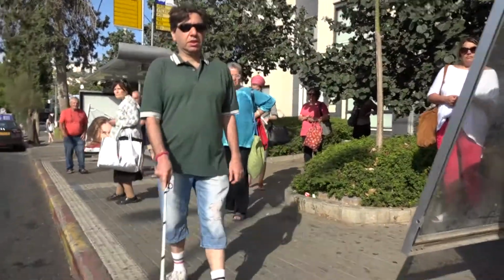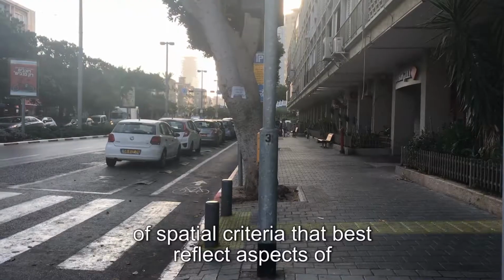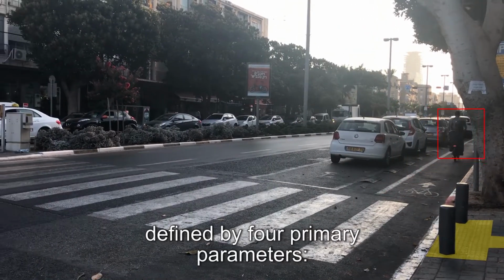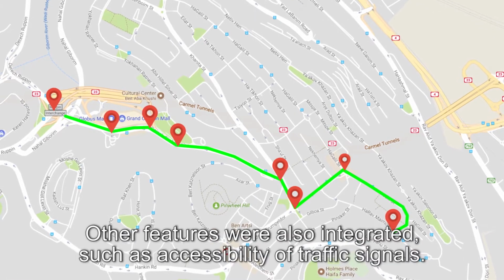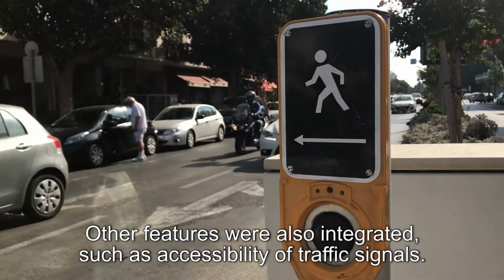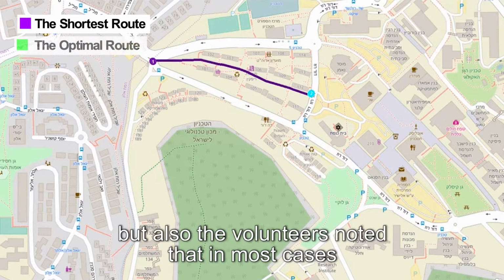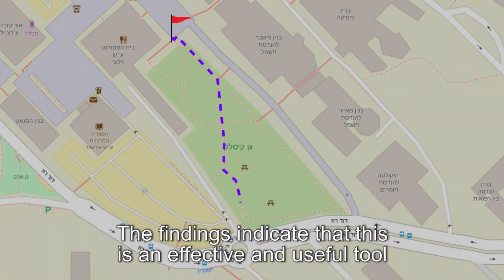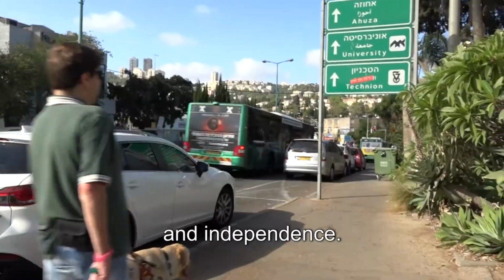Blind Pedestrians Route Calculation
A mapping system developed at the Environmental Crowdsourcing Lab increases the independence of blind people in the urban space

A study carried out by Achituv Cohen, examined the possibility of using OpenStreetMap, an open-source mapping infrastructure based on crowdsourcing of geographic data contributed by citizens all over the world, for calculating walking routes adapted to the needs of blind pedestrians. The study included in-depth investigation, observations, and interviews with orientation and mobility instructors, as well as with blind people. These led to defining environmental criterion that enable qualitative and quantitative examination of the various available road segments between the starting and destination points, determining the level of accessibility and safety for the blind pedestrian, recommending the most optimized route. The findings indicate that this is an effective and useful tool that could utilize OpenStreetMap for the benefit of blind people, improving their lives in terms of mobility, accessibility, and independence.